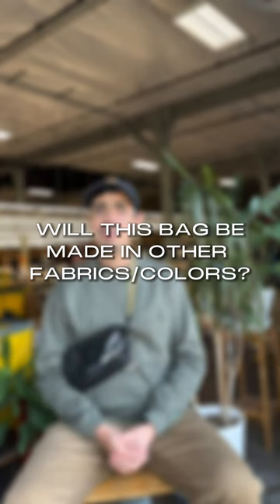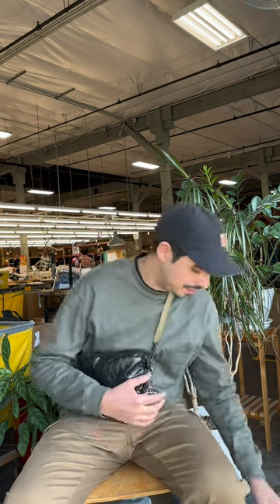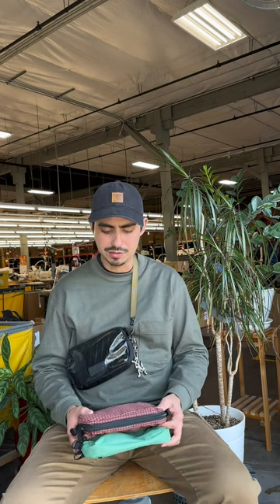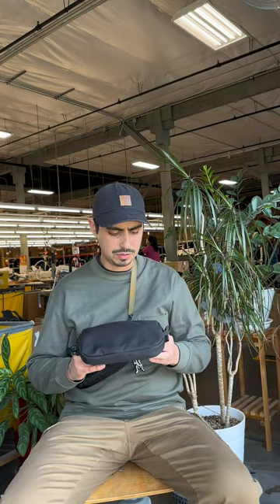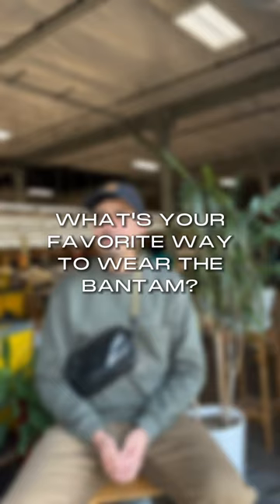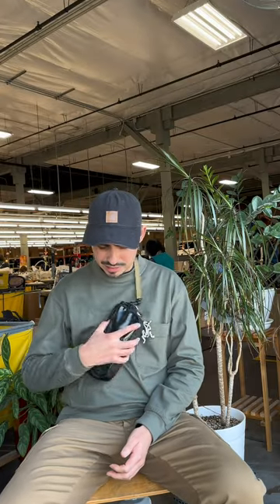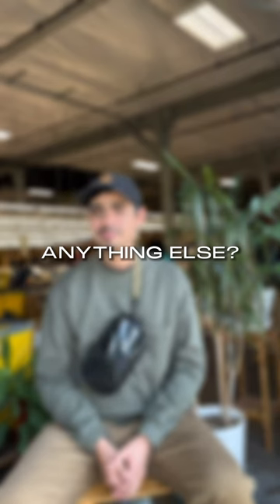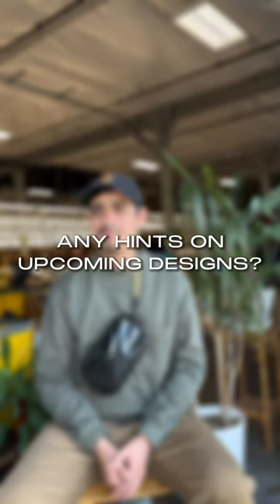Design Questions with Jose: Bantam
We sat down with our designer, Jose, to ask him YOUR design questions about the latest TOM BIHN launch, the Bantam.